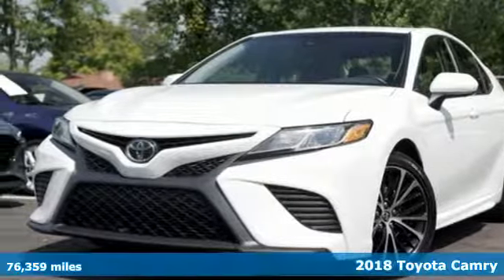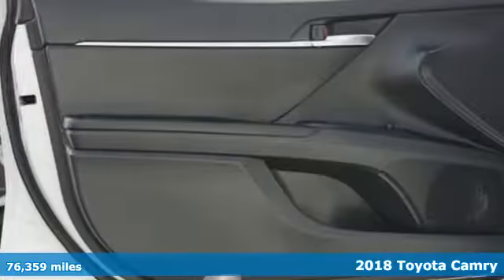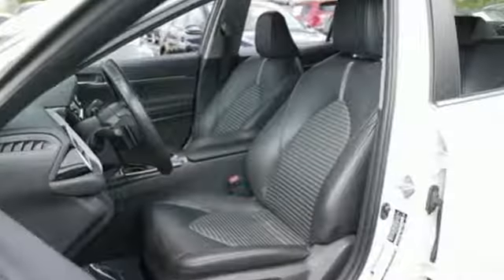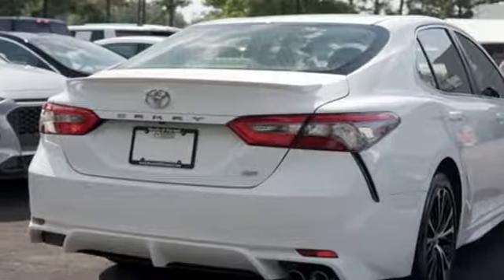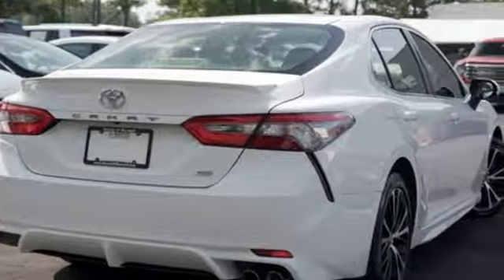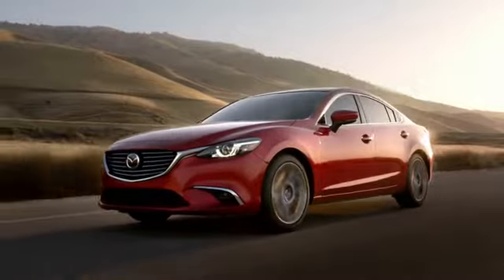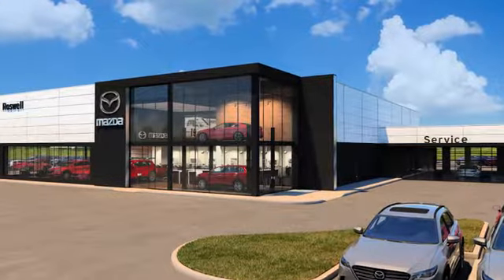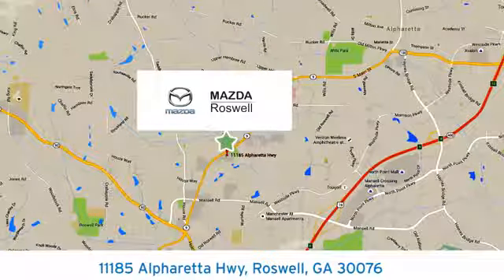Used 2018 Toyota Camry Roswell GA Atlanta, GA 306300A - SOLD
Year: 2018
Make: Toyota
Model: Camry
Trim: SE
Engine: 2.5L I4 DOHC 16V
Transmission: 8-Speed Automatic
Color: White
Interior: Black
Mileage: 76359
Stock #: 306300A
VIN: JTNB11HK2J3022806
Recent Arrival! CARFAX One-Owner. Clean CARFAX.brbrBlack w/Perforated Leather Seat Trim, ABS brakes, Active Cruise Control, Electronic Stability Control, Illuminated entry, Low tire pressure warning, Remote keyless entry, Traction control. Super White 2018 Toyota Camry SE FWD 28/39 City/Highway MPG

Address:
11185 Alpharetta Hwy